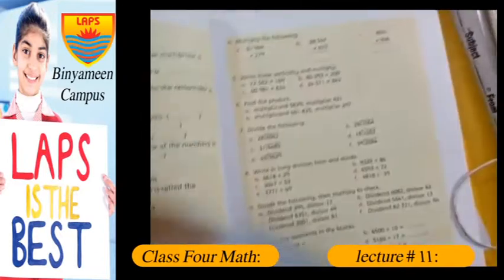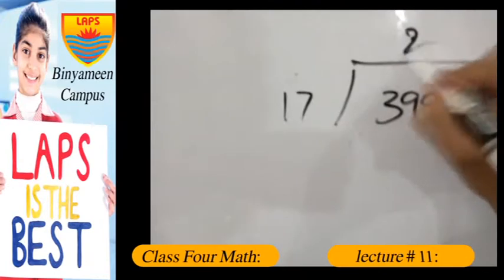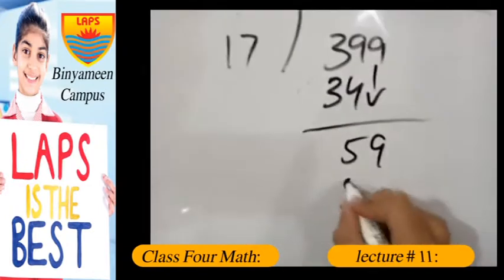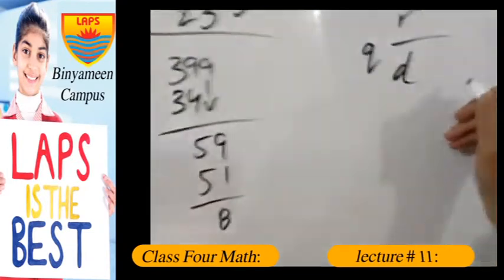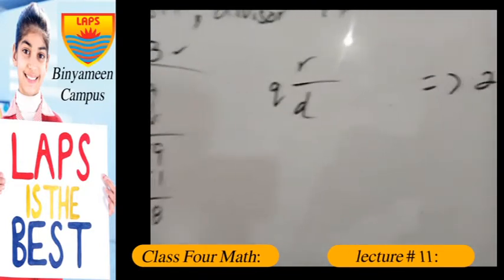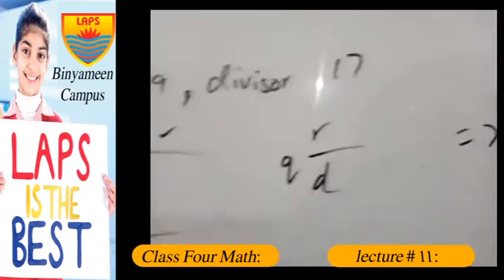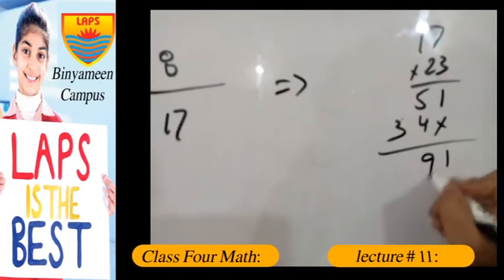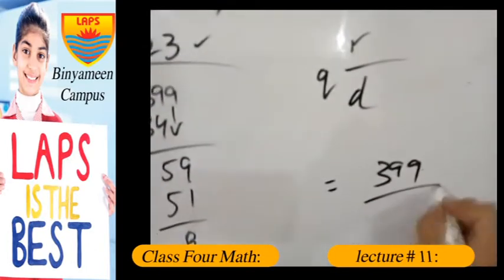Class 4th Math Lecture 11